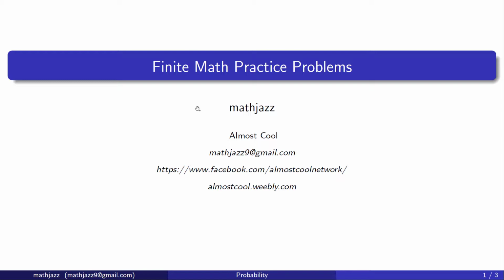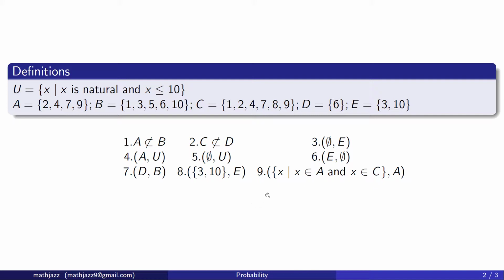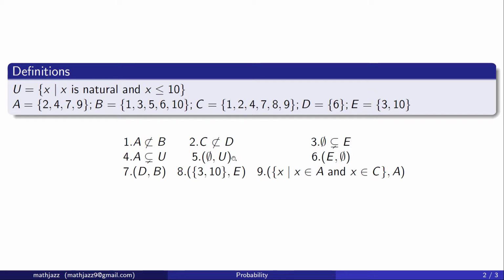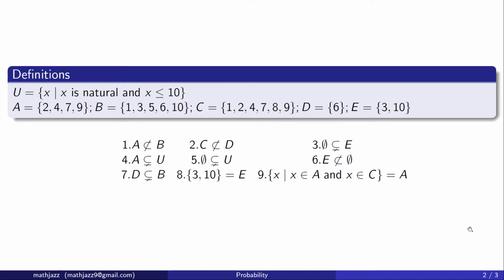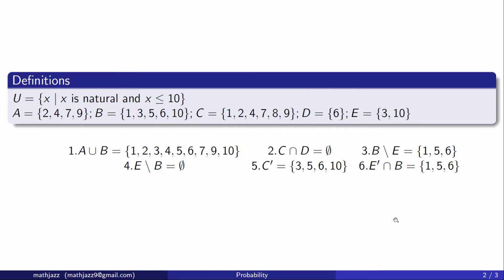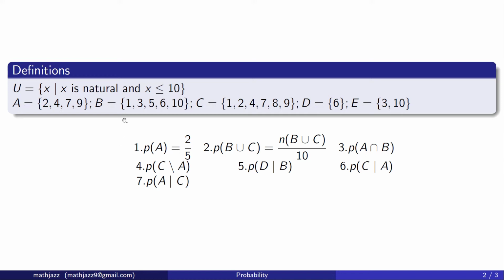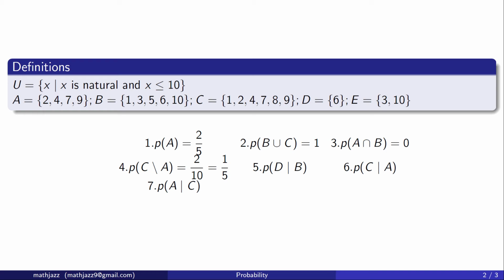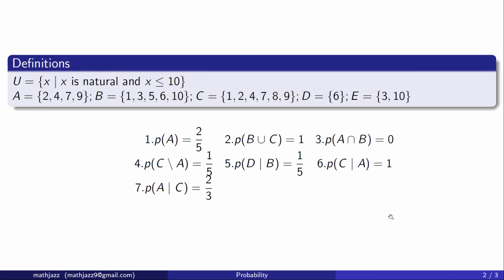Finite Math 1: Set Theory and Probability